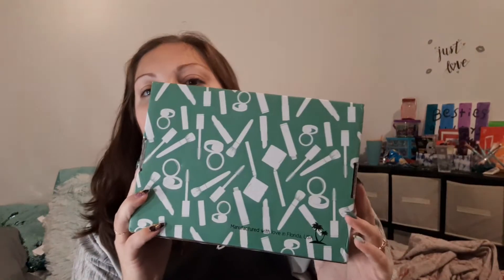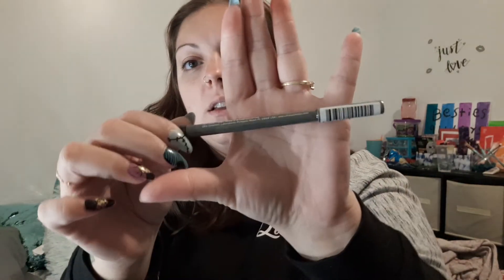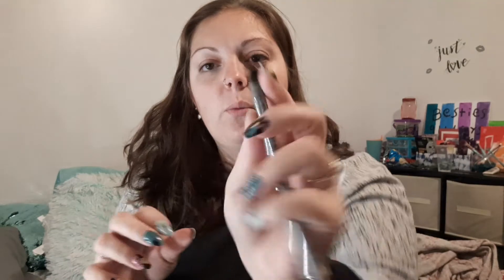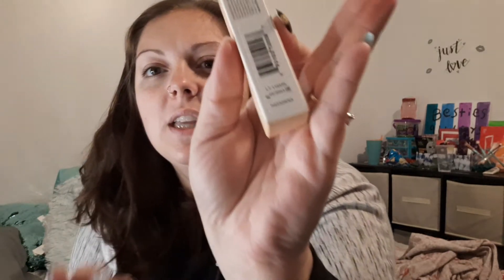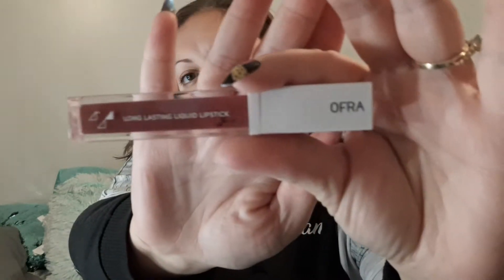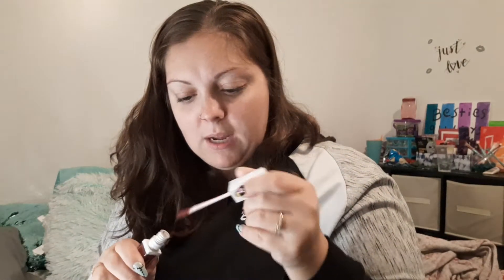OFRA black Friday mystery box2020!!